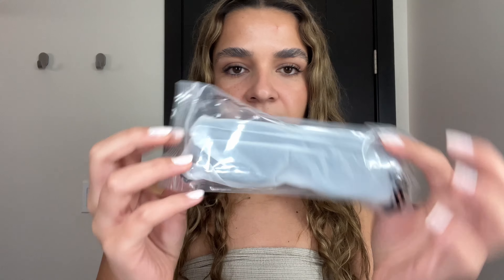SOJOS Y2K Polarized Rectangle Sunglasses Unboxing and Review! ✅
*SOJOS Trendy Y2K Polarized Rectangle Sunglasses for Women Men Fashion Designer Rave Sunglasses SJ2228*

✅👌x❣️❤️🐶➡️👉

✅TRENDY Y2K RECTANGULAR DESIGNER STYLE: These trendy y2k rectangle polarized sunglasses are keeping up closely with the latest fashion trend. The frames can match with various facial shapes. A variety of lens colors can go with different outfits in a daily fashion.
✅HIGH QUALITY UV400 POLARIZED LENSES: SojoS high quality UV400 protection polarized TAC lenses can filter out sunlight reflected glare and protect your eyes from long term damage by blocking harmful UVA and UVB rays.
✅HIGH QUALITY MATERIALS: These retro rectangle polarized sunglasses are made of high quality plastic frames, UV400 TAC lenses, solid metal hinges. All the details will ensure you a long time using.
✅PRODUCT SIZE AND DIMENSION: Lens Width: 54mm, Lens Height: 36mm, Temple Length: 153mm, Nose Bridge: 20mm.
✅PACKAGE: Sunglasses*1, microfiber pouch*1, microfiber glasses cleaning cloth*1, glasses box*1.